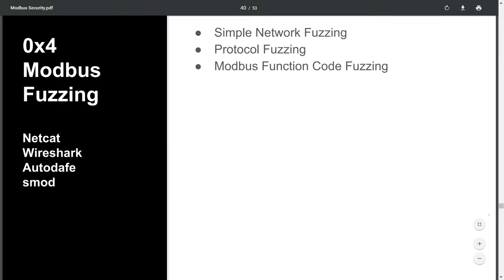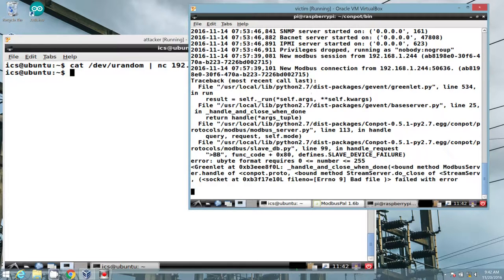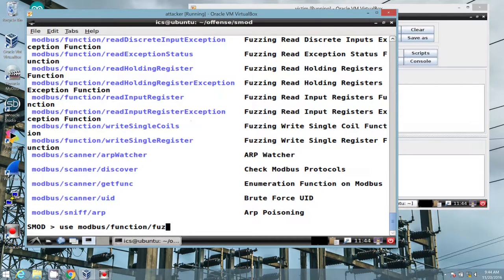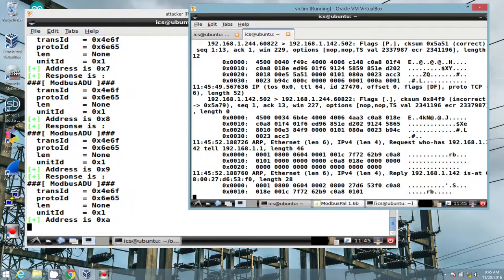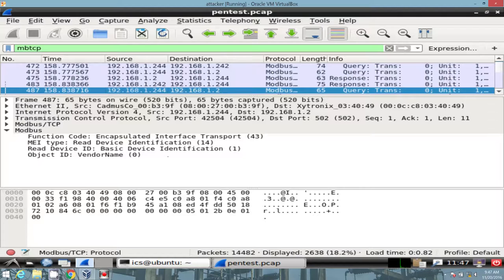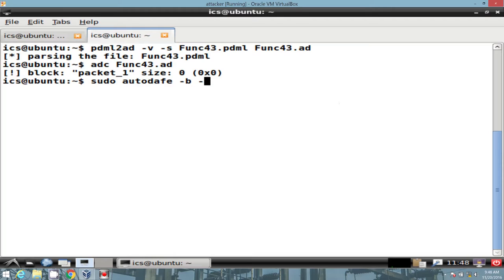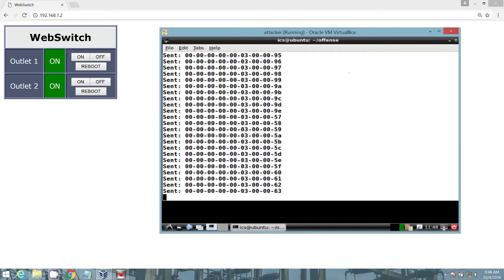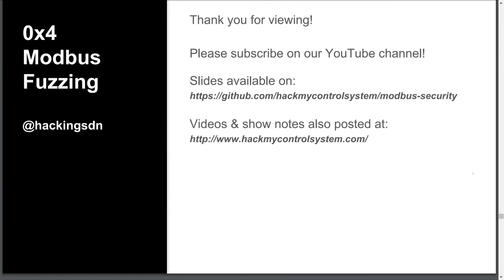0x4 Modbus Fuzzing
In this brief episode, I'll demonstrate easy methods for fuzzing Modbus TCP connected devices and software applications.